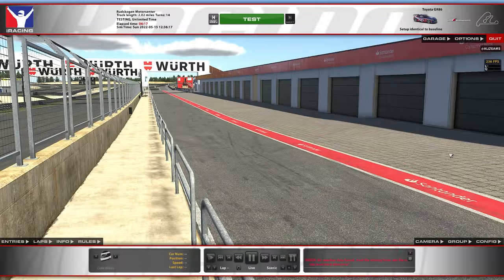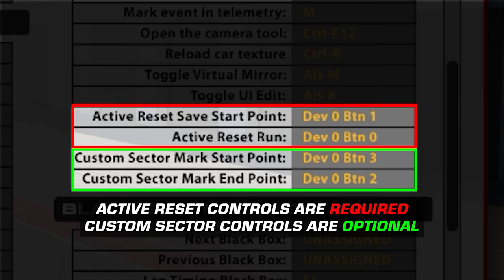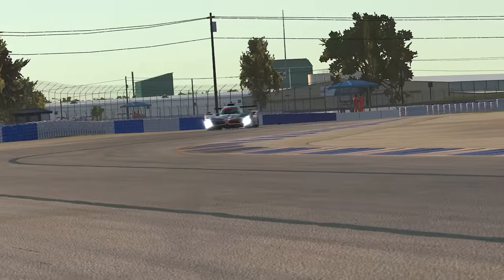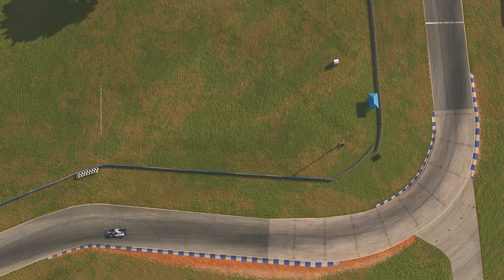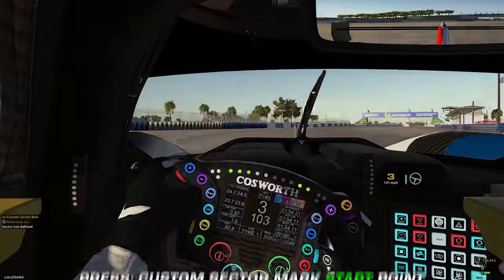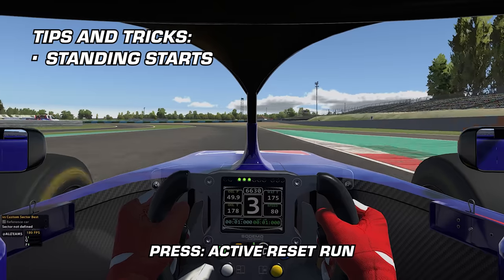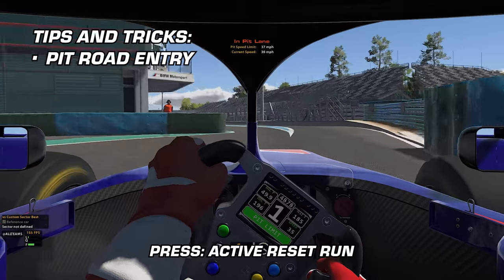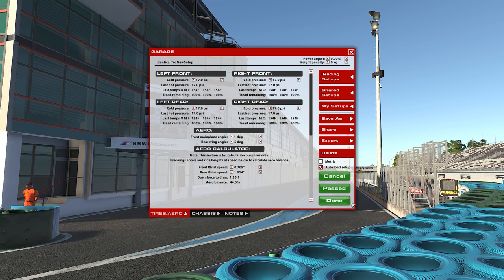iRacing How-To | Active Reset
Introducing the all-new Active Reset feature, which allows you to reset your car anywhere on track with the press of a button. This How-To tutorial will demonstrate how to setup your controls, use Active Reset, and create custom timing sectors.

Introduction: (00:00)
Control Mapping: (00:42)
Using Active Reset: (01:08)
Using Custom Sectors: (02:04)
Tips and Tricks: (03:34)
Final Reminders: (04:35)